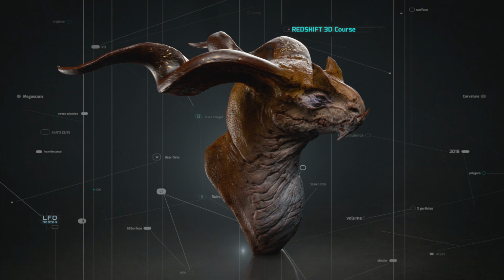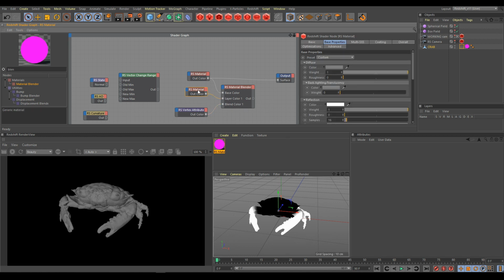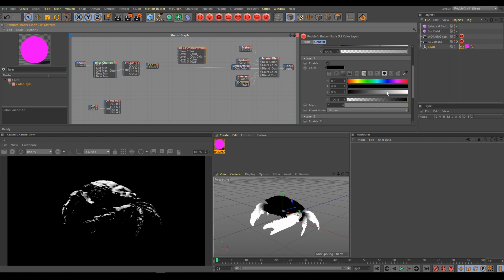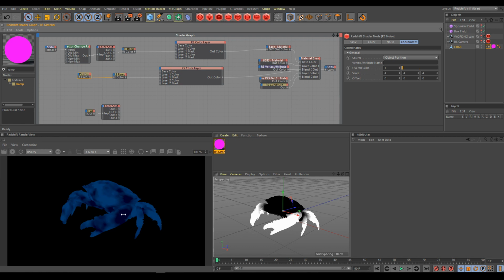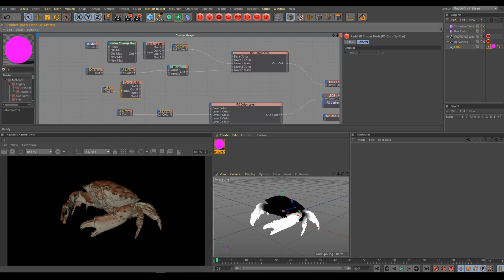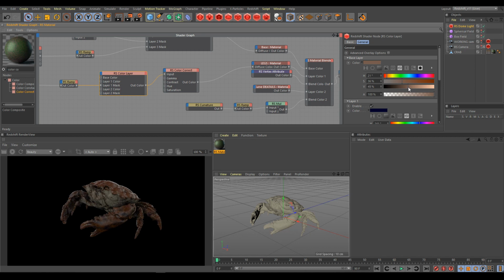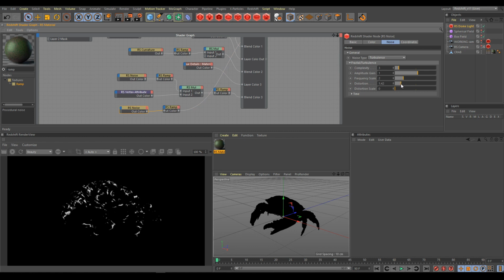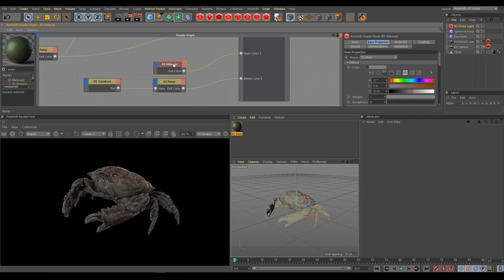Cinema 4D / Redshift 3D Tutorial - Procedural Textures - Intermediate level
This chapter requires intermediate level of Redshift 3D knowledge. So, if you are a beginner, you will have difficulty to follow and understand the workflow process. For beginners, we recommend you to go through all chapters for beginners first (more than 50 chapters) before you start with intermediate chapters.

In this chapter, I will show you step by step how to create BASIC template for procedural texturing of organic models directly inside Redshift shader graph.
As next step, we will create procedural shaders and I will show you the Basic techniques which I’m using very often.